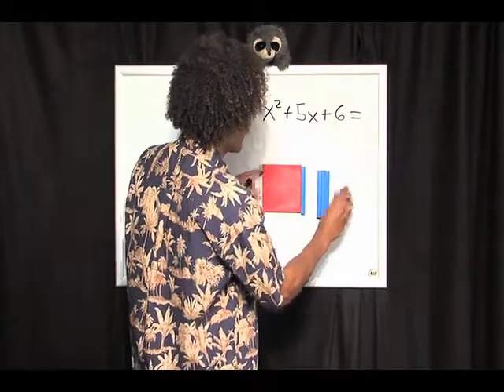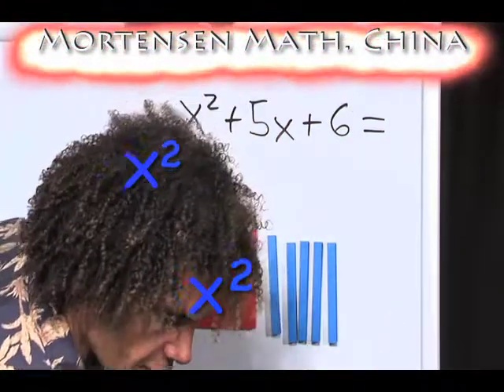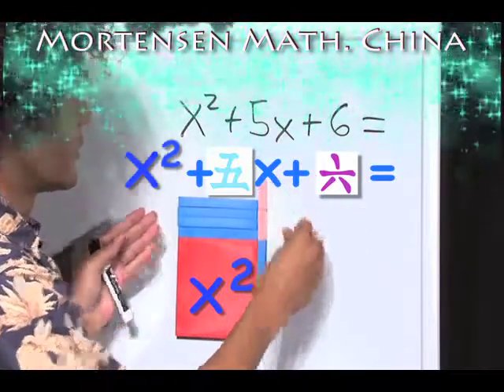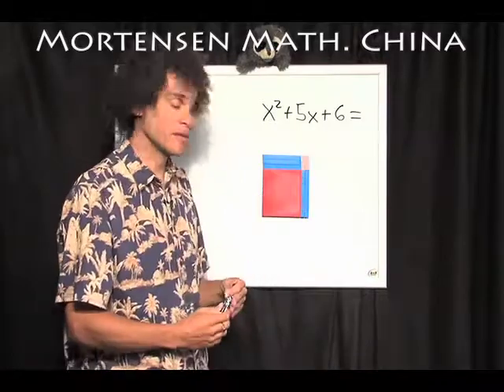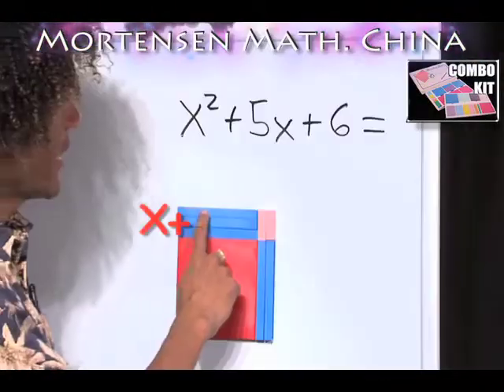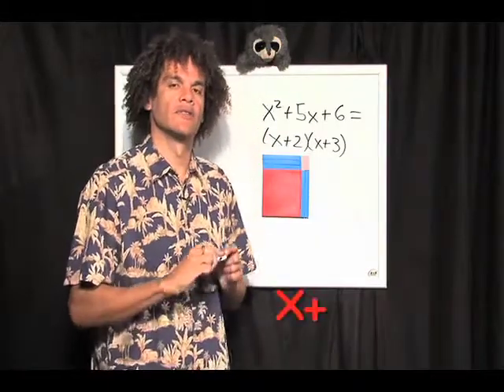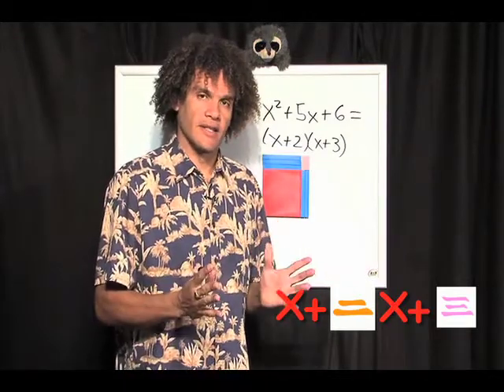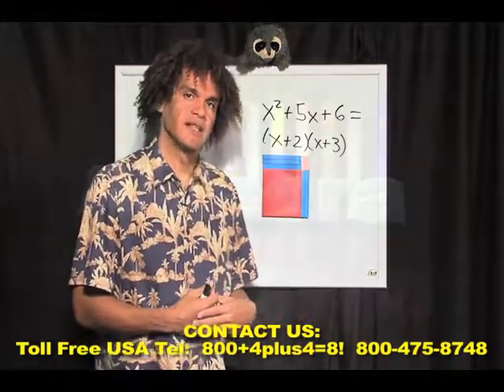Chinese Algebra intro. 5, Mortensen Math China, Kids Montessori K-12 Pre-school video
Algebra Introduction 5 with Chinese Numerals, Mortensen Math China, Algebra, Factoring Expressions, with Jerry Mortensen, Mortensen Math manipulative blocks, Kids Montessori K-12 Homeschooling Pre-school Kindergarten mathematics tutorial video.\